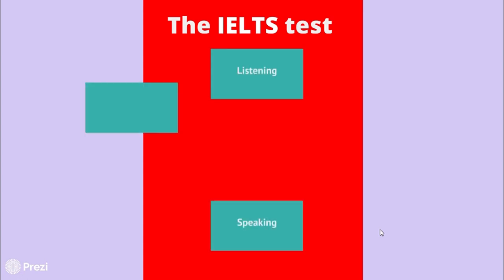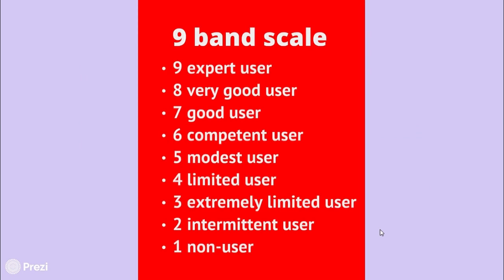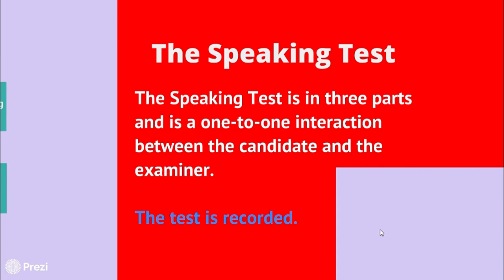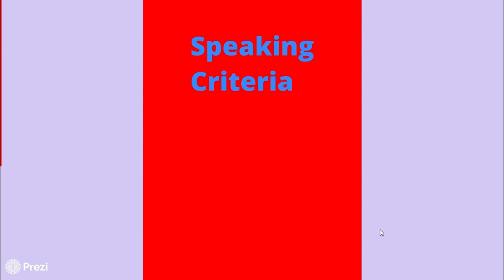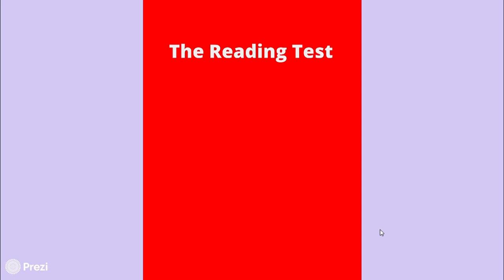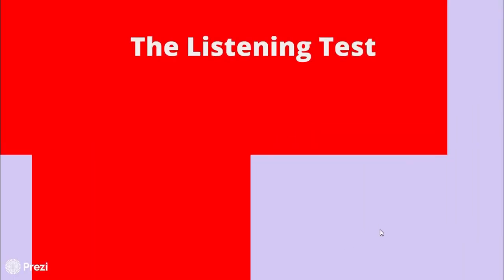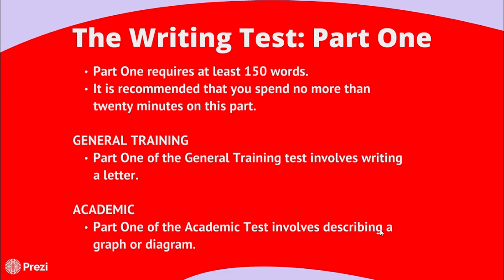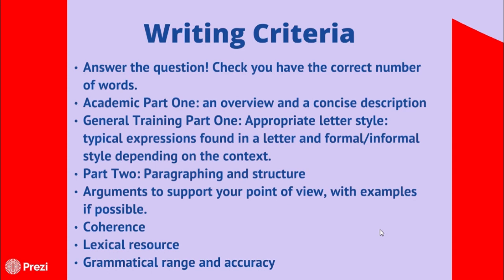ielts tips and tricks|Tips and Tricks to score a 9.0 Band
Ielts reading with answers
Ielts reading true false not given tips
Ielts reading test general training
Ielts reading test academics training
Ielts reading practice
Ielts reading asad yaqub
Ielts reading tips and tricks academic
Ielts reading list of headings tips and tricks
Ielts readings match headings
Reading ielts tips and tricks
Ielts reading test academic 2023
Ielts reading test academic 2022
Ielts reading liz
Ielts reading question
listening ielts practice test
listening test
listening practice test 3
listening
 listening fill in the blanks
listening english practice
listening oet practice test
listening practice test
ielts listening
ielts
ielts listening tricks
how to score good bands in ielts
IELTS Speaking Part 1|ielts speaking model questions and answers| ielts speaking practice
 ielts speaking
 ielts speaking band 5.0
 ielts speaking band 5.5
 ielts speaking band 6.0
 ielts speaking band 6.5
 ielts speaking band 7.0
 ielts speaking band 7.5
 ielts speaking band 8.0
 ielts speaking band 8.5
 ielts speaking band 9.0
 ielts speaking tips and tricks
 ielts speaking part 1
 ielts speaking interview speaking
 ielts test practice speaking
 ielts speaking ielts band 9
  speaking ielts tips
 speaking ielts practice
 English
 ielts listening
 english ielts vocabulary words
 english ielts speaking practice
 english ielts course online English
 ielts speaking practice test
 english ielts class
 english ielts test
 ielts speaking practice
 ielts english
ielts english course
 ielts english listening course
 ielts english speaking
ielts english grammar lessons
ielts english english course
 ielts english academy
 ielts English test
 ielts english grammar
ielts english speaking practice
 ielts tips and tricks
 ielts tips
 ielts tips how to prepare for ielts
 ielts tips for reading
 english ielts tips and tricks
 ielts tips before exam
 ielts tips for speaking
On our active account, you can find daily useful tips and videos about IELTS.
Improve your score from 5.5 to 9 in just 2 weeks.
Keep Growing.